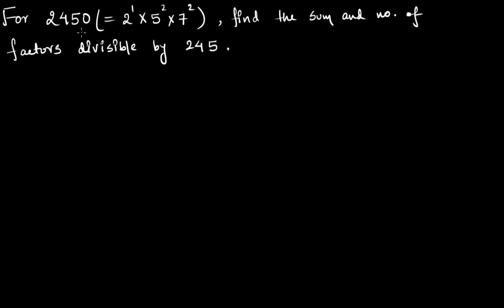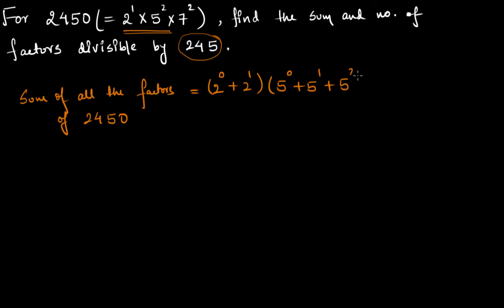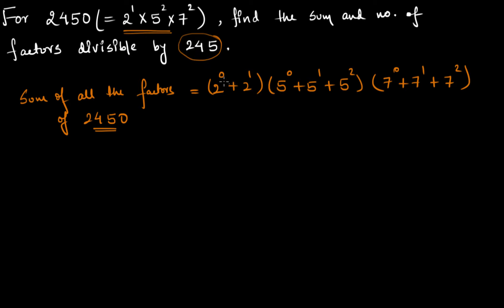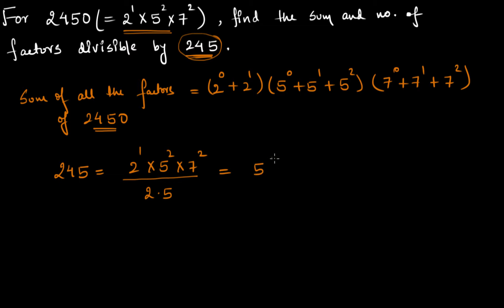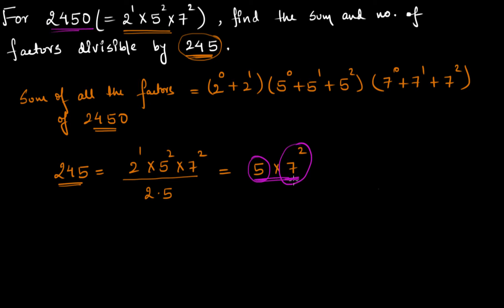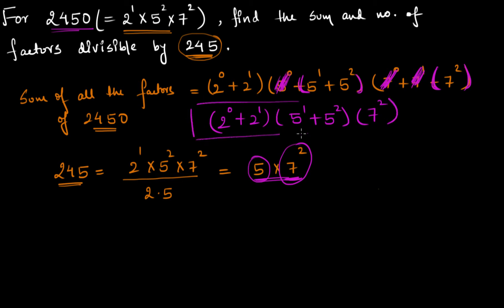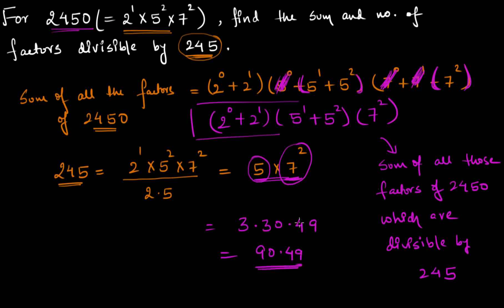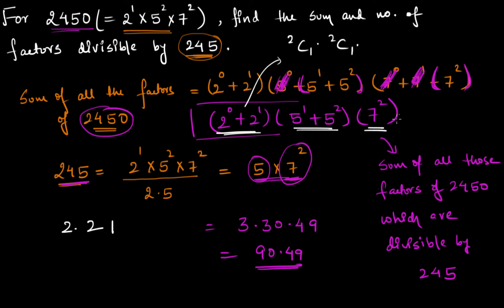Example: Factors divisible by a particular number | Divisibility | Edugrab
An example showing how to find the sum and number of factors of a number which are particularly divisible by a given number.